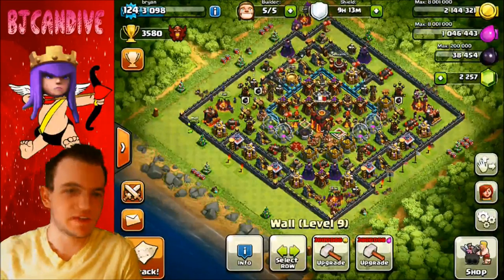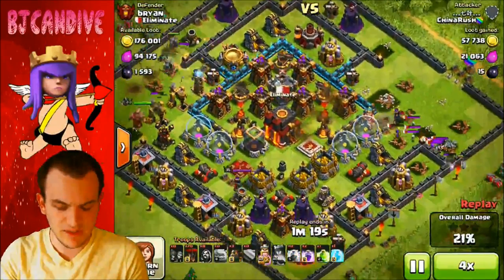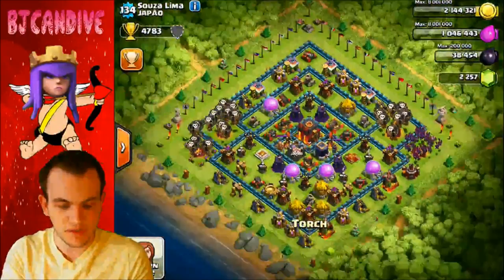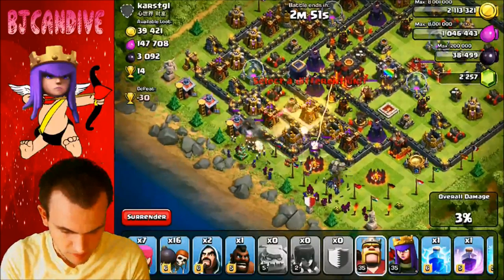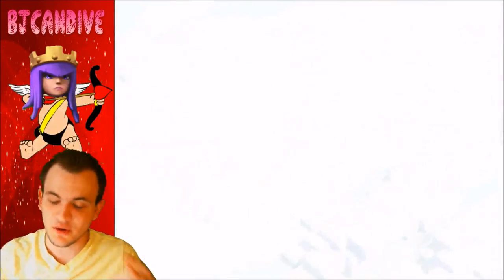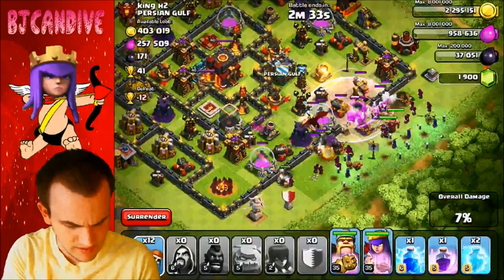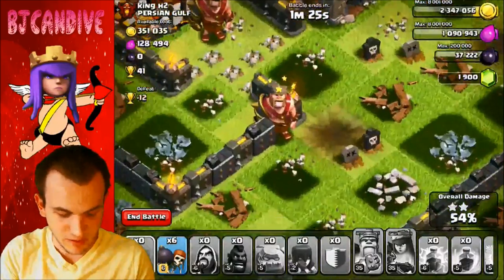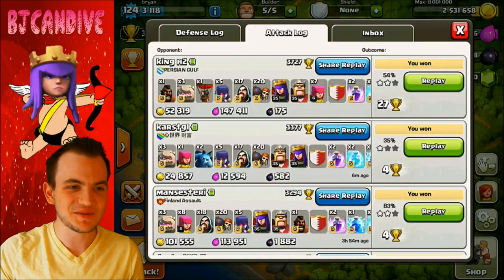Clash of Clans - 3600 + 41 Cup Raid!!!!